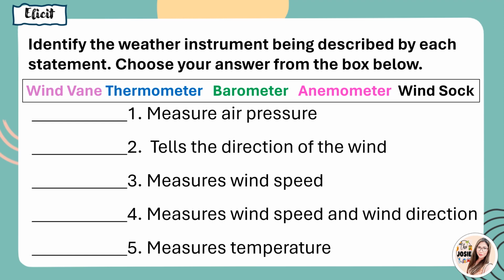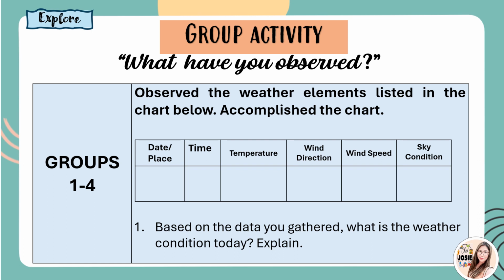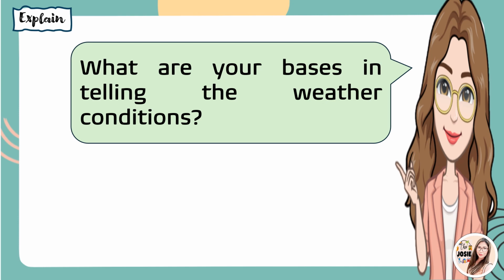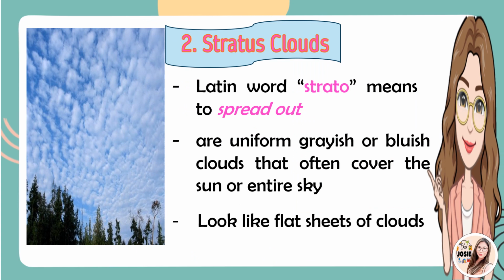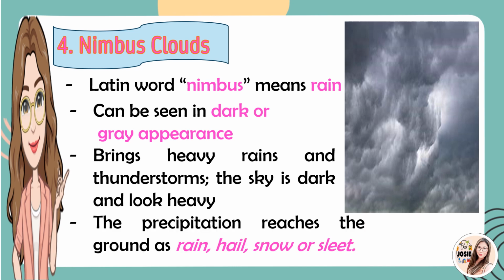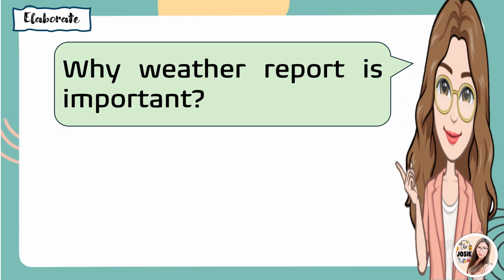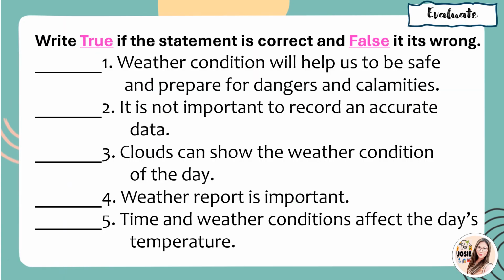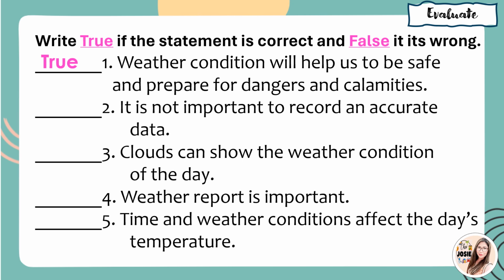Science 4 Quarter 4 Week 5 Lesson 9 Observing Weather Conditions